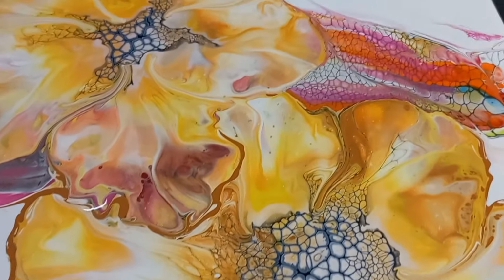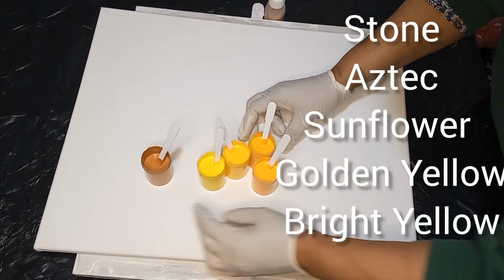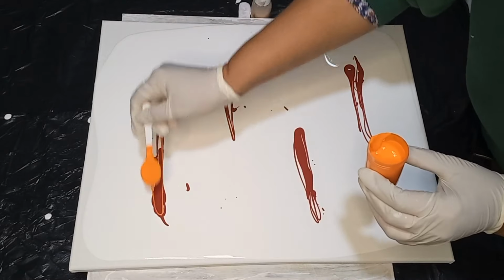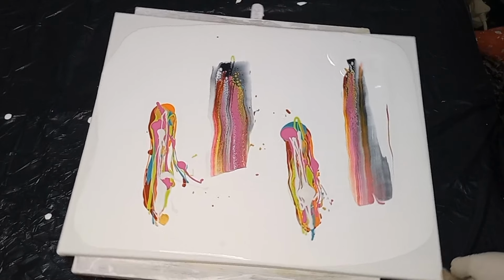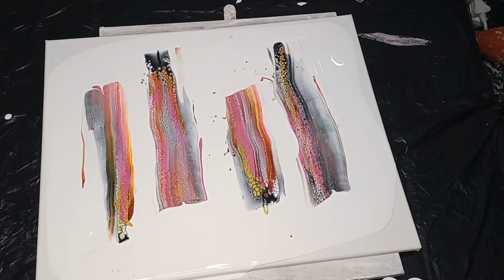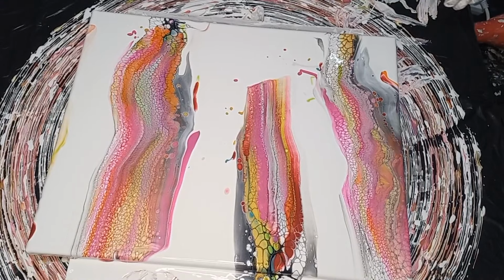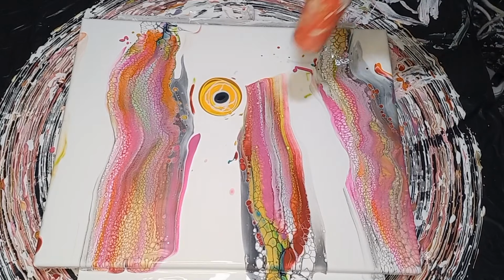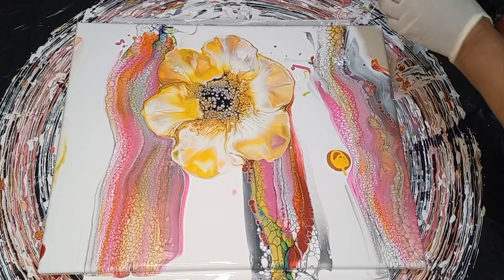#304 Fresh off the Spinner - My Bloom Flower Blow-outs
I take you step by step through my process.  please do try this at home!